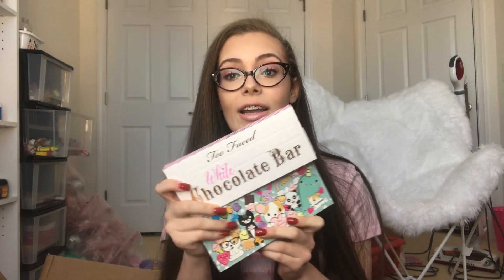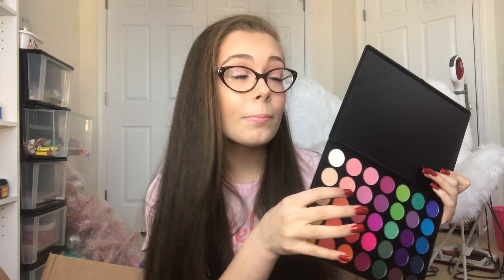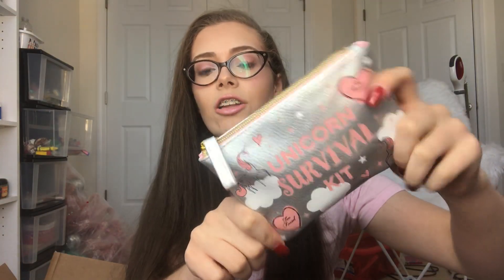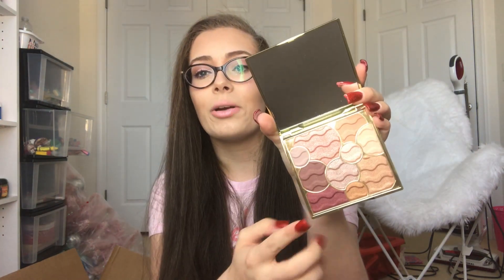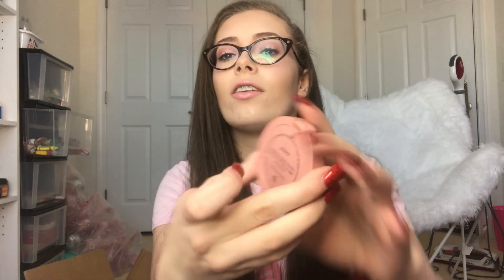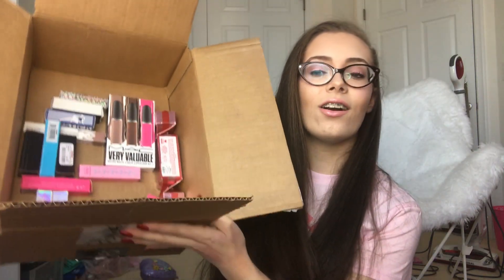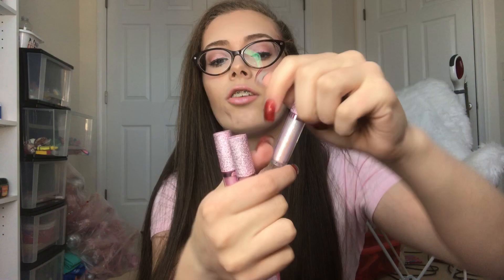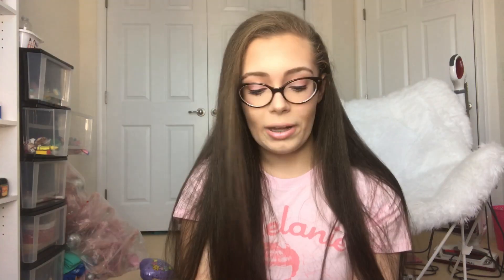What I Got For Christmas 2017! *Makeup Edition*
Hope you guys had a great holiday!!!

Social Media-
Musical.ly: lip.balmaddict